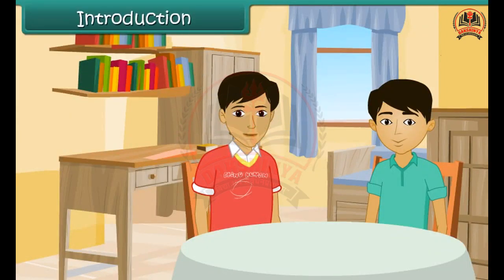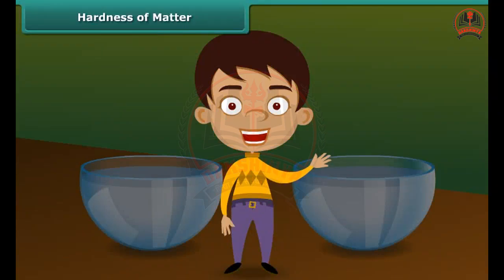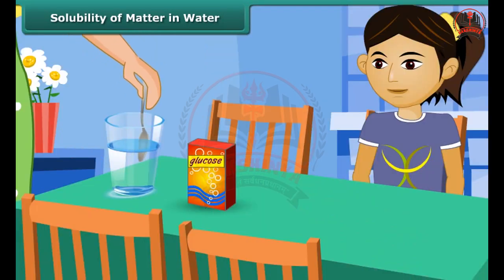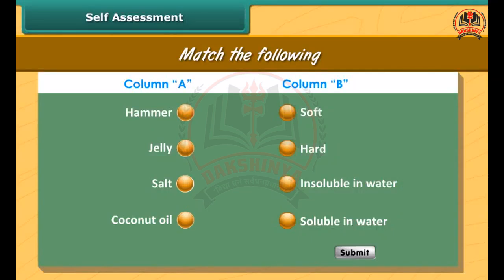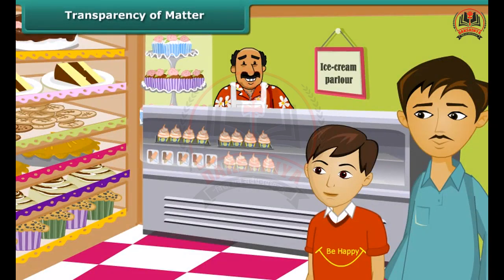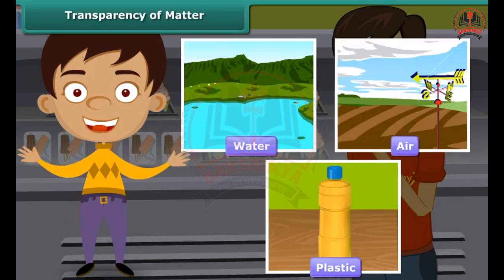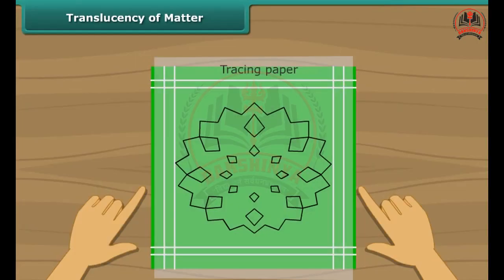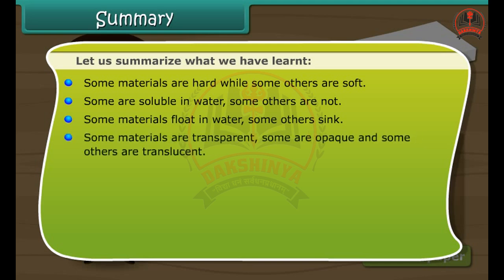Class 6th EM SCIENCE Properties of Matter